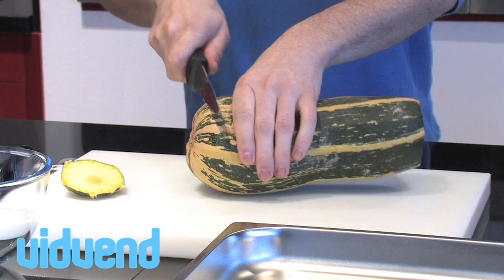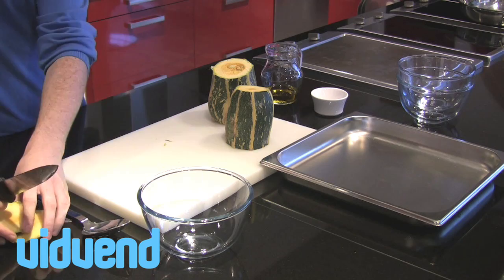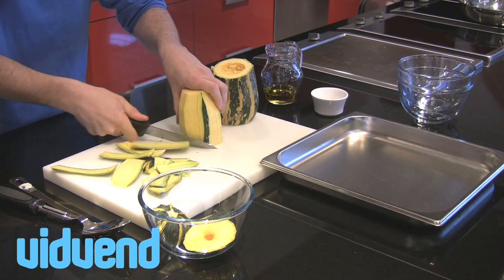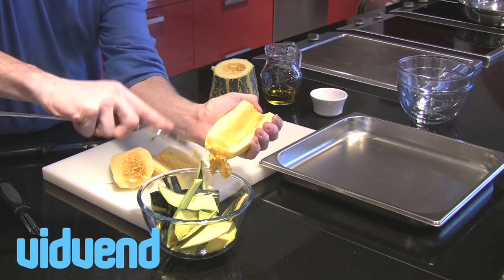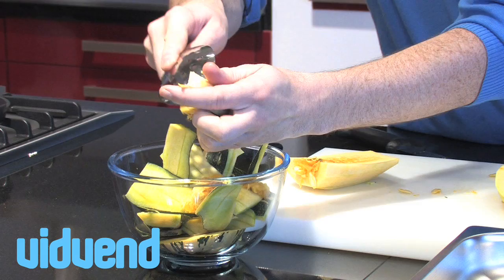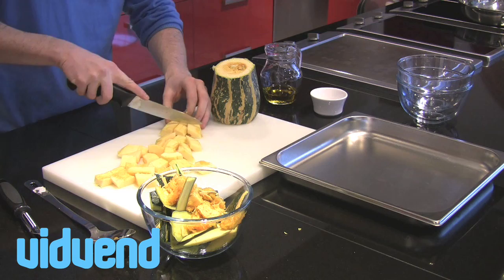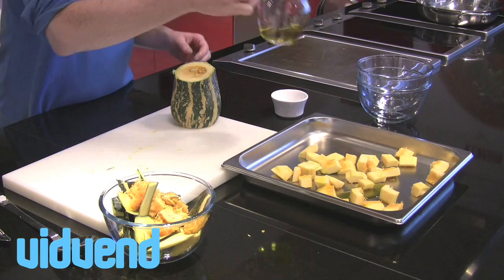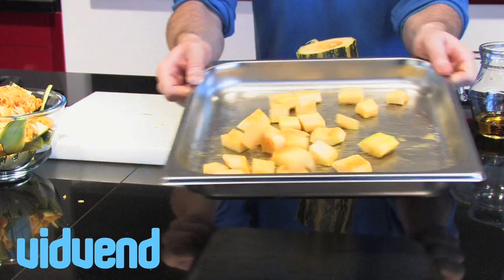Roast Marrow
Roast Marrow video is one of 100s that are available to license which has stock cooking video to license for brands and individuals looking for video content. You can license recipes, tips and general cooking videos on Vidvend